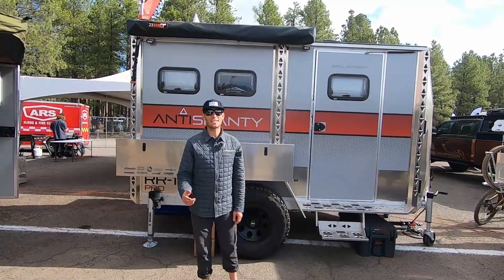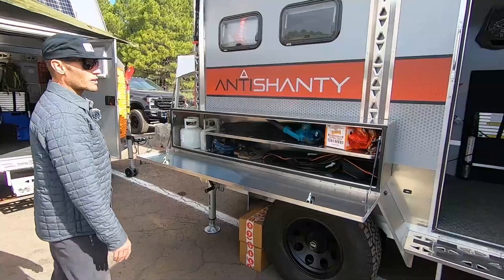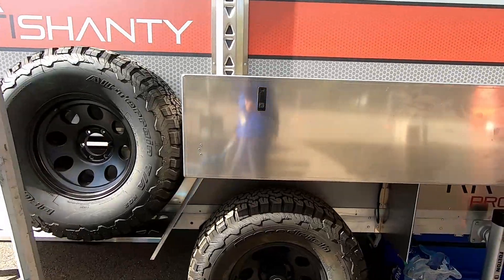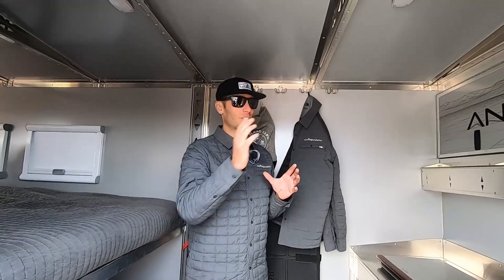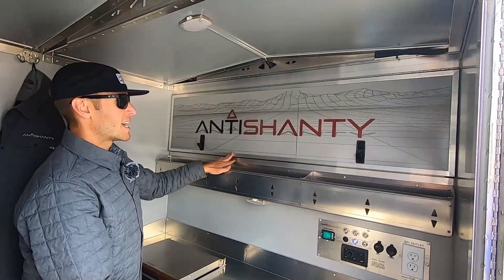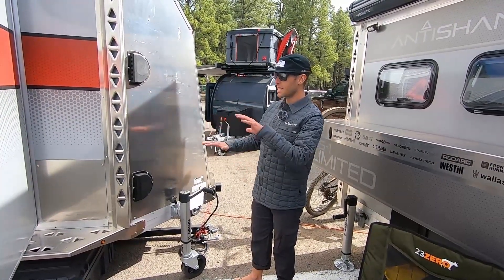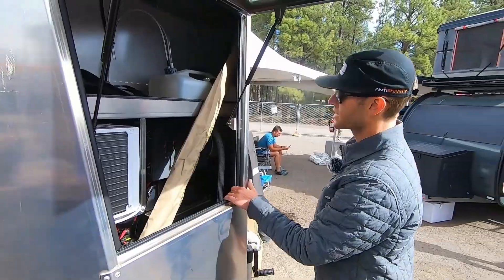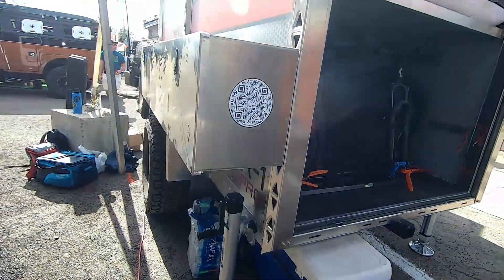Off Road Toy Hauler: Anti Shanty Flat Roof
Want to get off the beaten path with all your toys?  Check out the Anti Shanty Flat Roof Model.